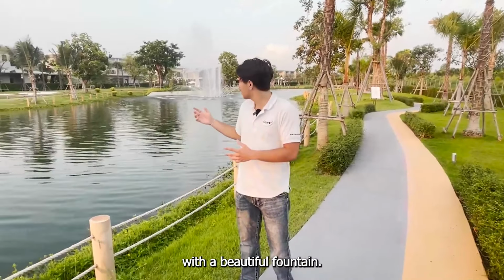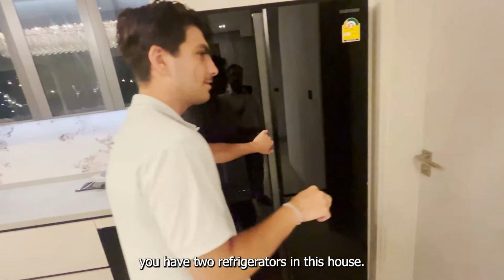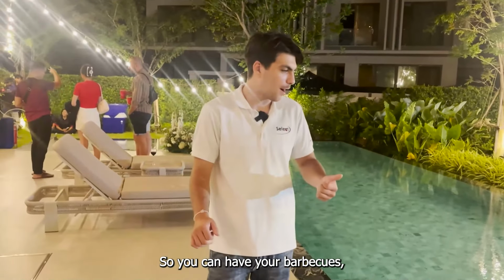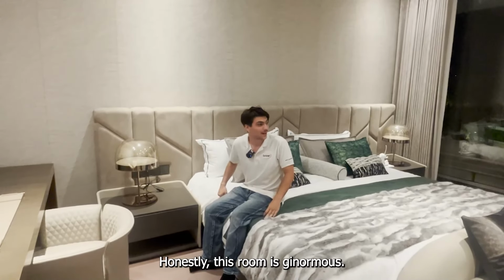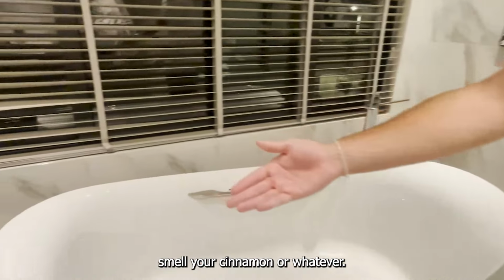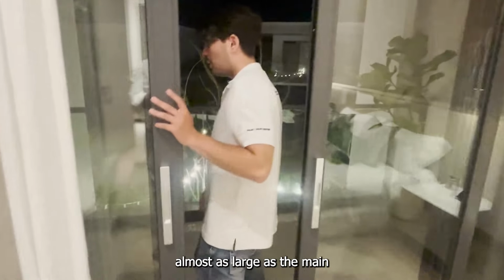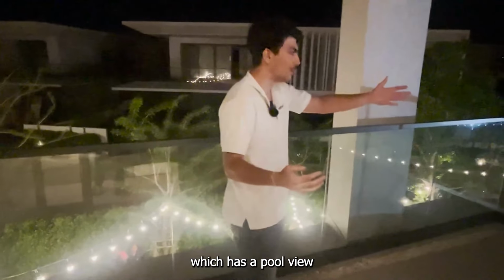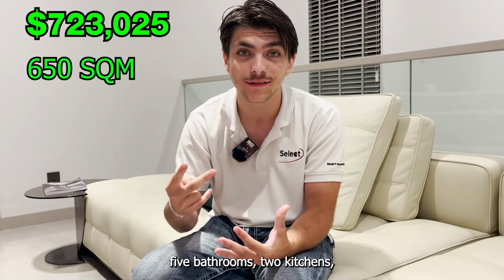Inside the Insane Luxury of Pattaya's Mansion Culture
contact the Select Sales Center Property  team for further details or inquiries at :

 ← More Property List & Booking for Visiting 😃

If you are interested to Buy / Sell / Rent / Invest condo or house in Thailand, We are happy to help you with everything from viewing to purchasing until move in here.